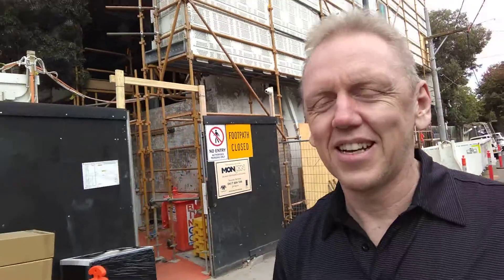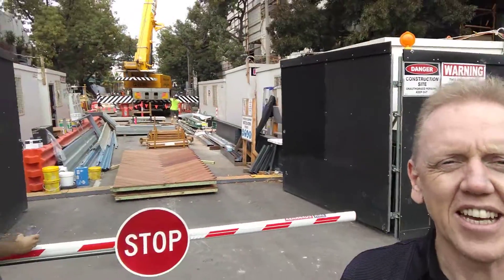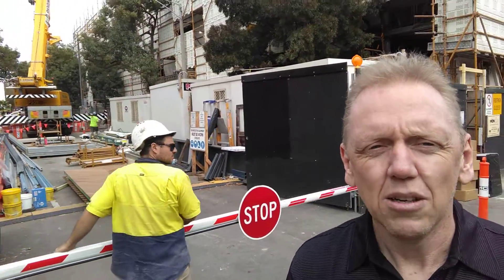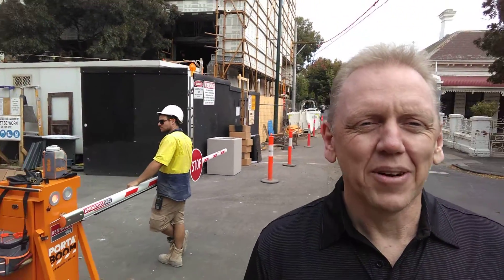Hotwire at The Block!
For the 5th season in a row Hotwire has been used on The Block.